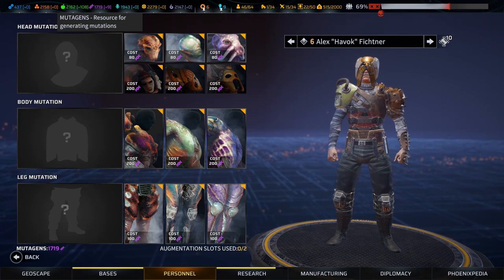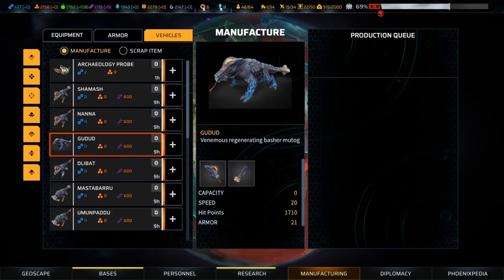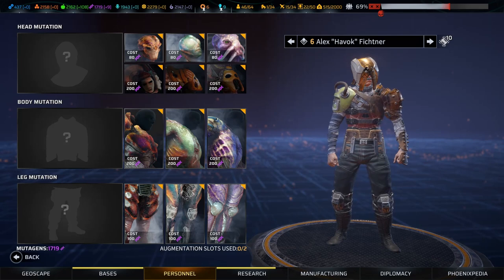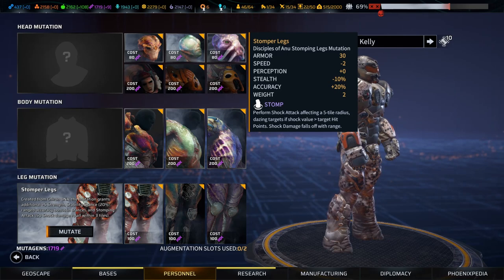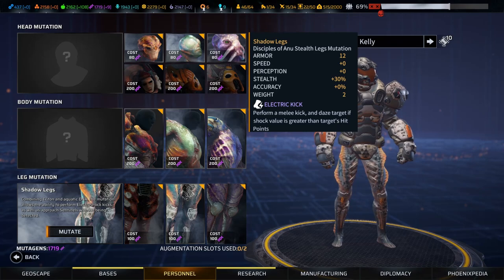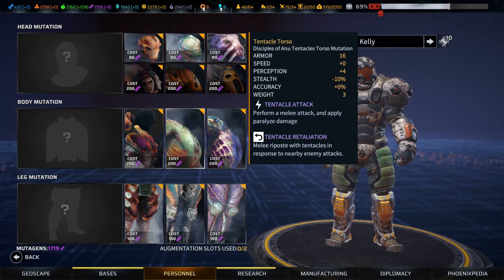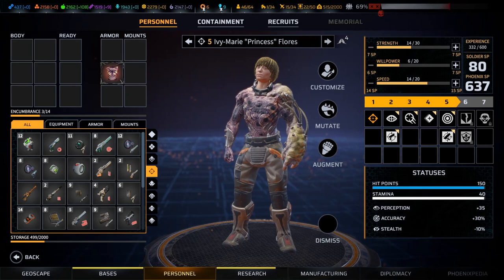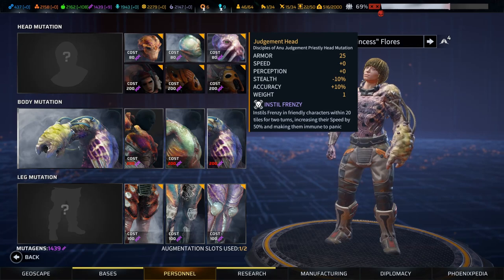Phoenix Point Guide: Mutations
Whereas New Jericho and Synedrion turn to titanium, Anu looks to the DNA of the Pandorans for a tool to reshape humanity into a weapon capable of enduring the gathering storm.

In this video I examine the available mutations for your soldiers, talk about the parallel mutagen economy, and discuss the role and potential benefits that come from harnessing mutations on your troops.

While some are pretty ordinary, other mutations offer you the chance to outfit troops to a fantastic standard in a very cost effective way...if you don't mind them sounding a little Alien after a while.